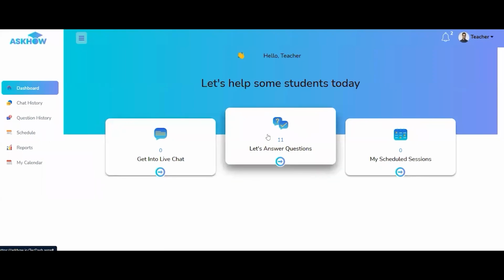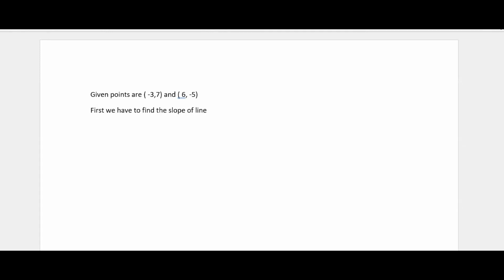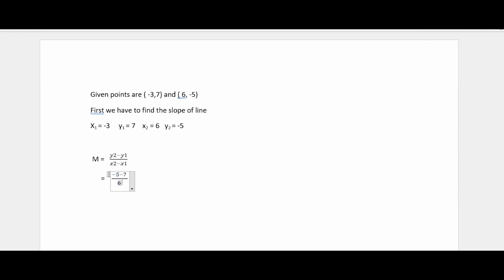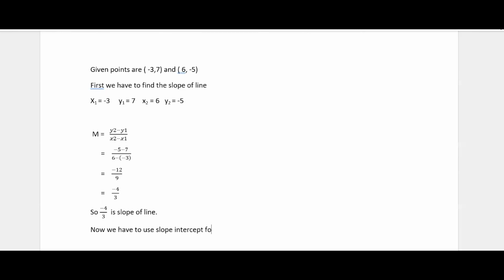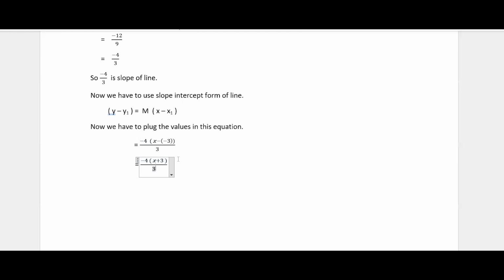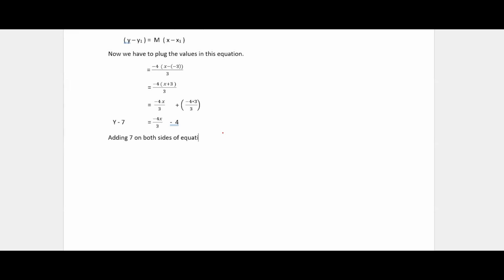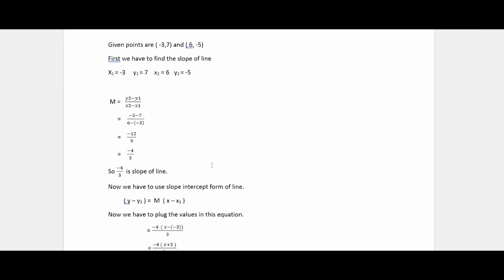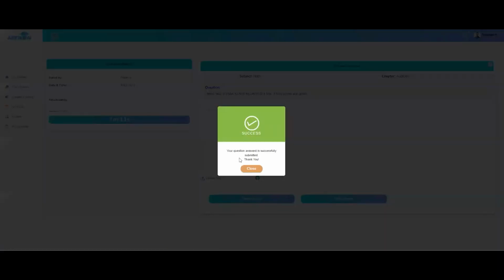How to find the equation of a line given two points I Find the equation of a line through two points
In this video, we have explained how AskHow teachers solve drop up questions with an example from the slope of line topic of mathematics.

AskHow -We offer one-to-one Maths and Physics tutoring and homework help will guide you to solve your doubts in no time. Through AskHow learn from the best tutors around the world.Let's get connected with us QuestionDo you not wish to wait for too long? Drop your question for our tutors here and they will revert back to you with solutions and reading materials in a trice! With this service, get your doubts solved within six hours.AskHow has helped students to improve their learning experiences. With a personalized dashboard, we strive to address the needs of students according to their convenience & time.HOPE YOU ALL LOVED THIS VIDEO ,IF YOU HAVE ANY DOUBT , YOU CAN TAKE DROP UP QUESTION HELP ON ASKHOW.IO